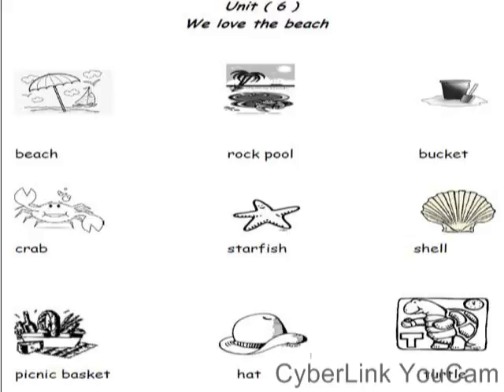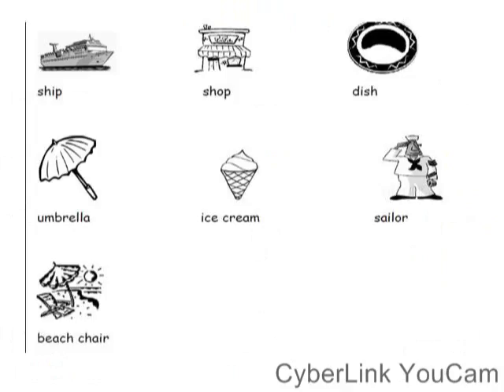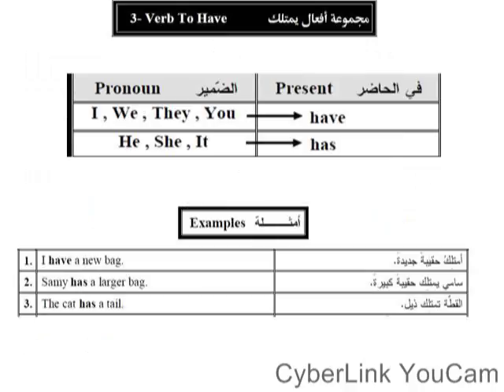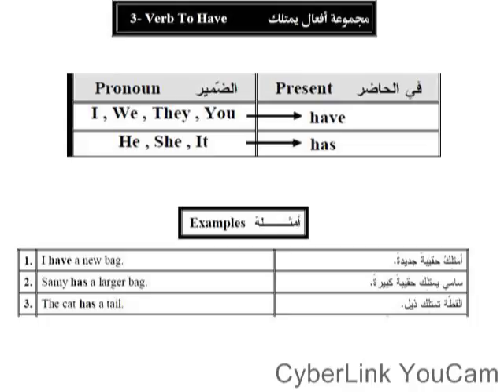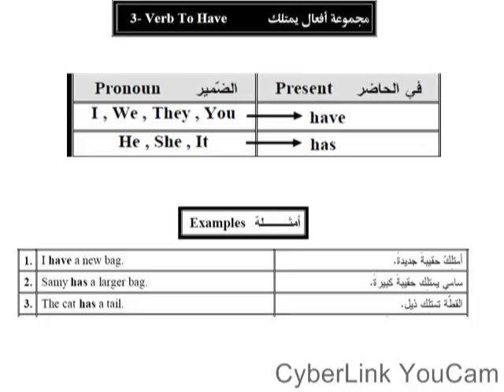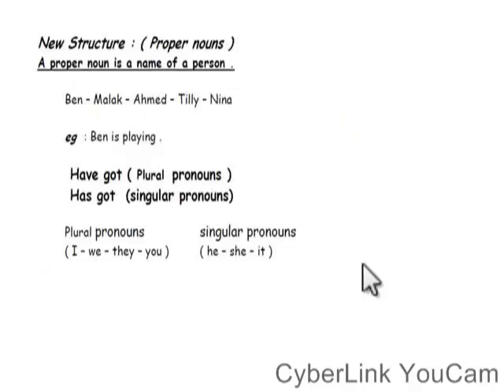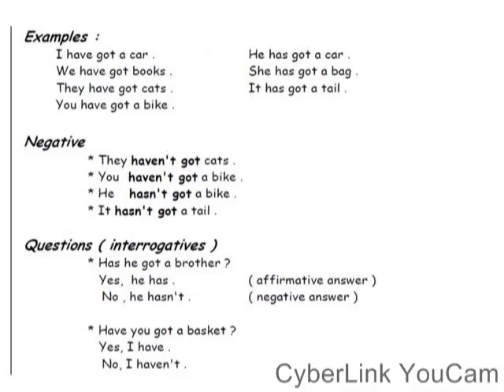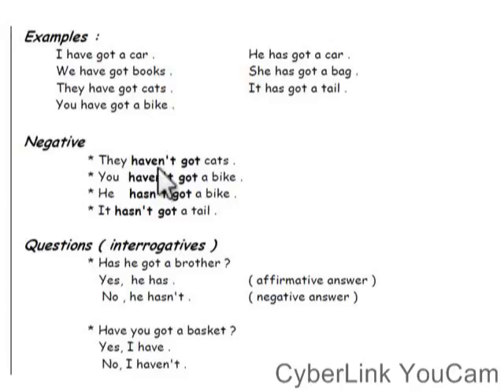Macmillan 1 unit 6